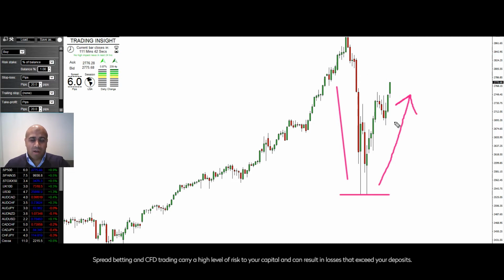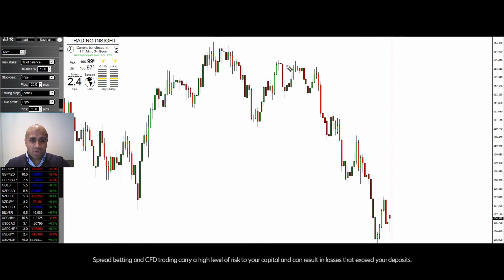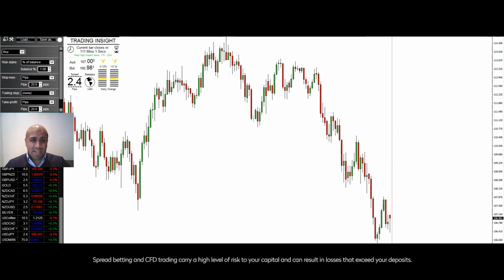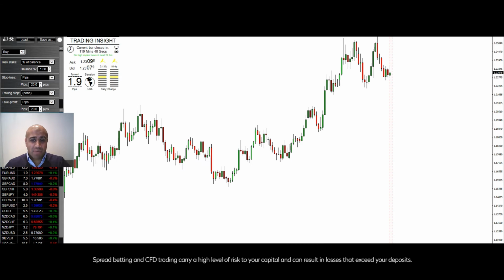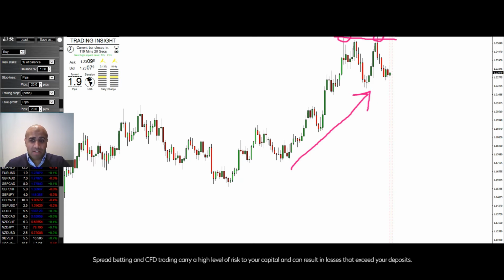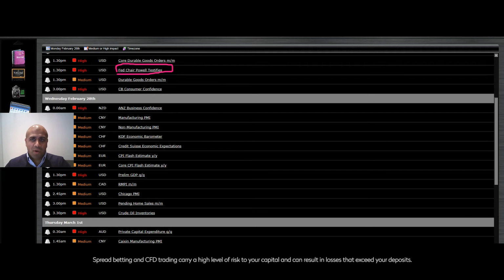What Is Happening In The Markets In March? - TradersTV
Jitan takes a look at his losing and winning trades in February  as well as looking at what news announcements are upcoming in March. Watch this video to learn more.

If you've missed any previous episodes, you can catch up on the series here: TradersTV Series Playlist
Learn To Trade is an award winning Forex education provider. We aim to develop great online content such as our YouTube series', "TradersTV" and "Forex FAQ" , so your Forex education can begin right here, and then progress on into our classrooms and professional Trading Floors in the UK, and around the world.

When it comes to Forex trading for beginners, Learn To Trade has you covered!